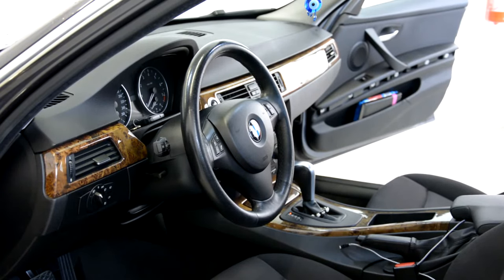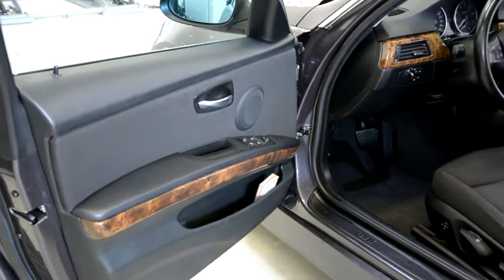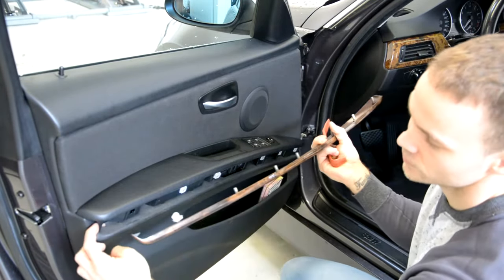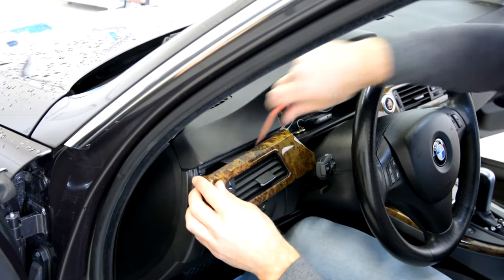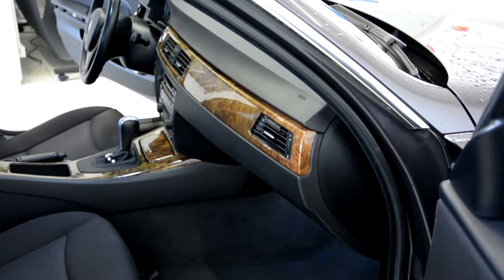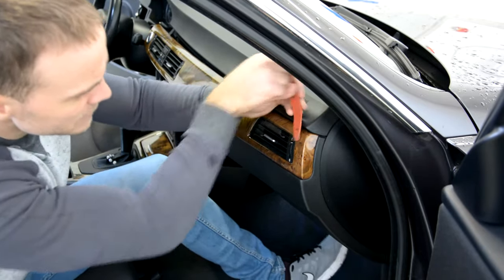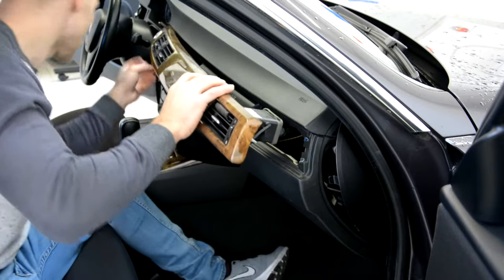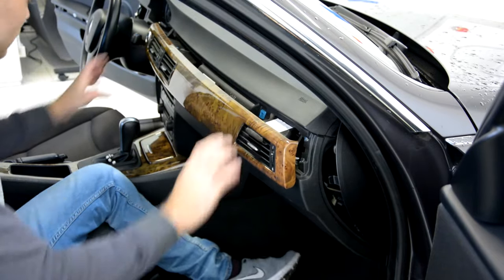BMW 3 Interior Trim Removal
Today I will be showing you how to remove all the interior trims (door trims,  Centre Consol trim, dash trim )  bmw 3 series

Here is what removal tools i use  :

With this camera I recorded this video:

Here is what   socket set I use :

Plastic removal tool:
-11 pieces removal tool set (I have bought this one for almost 3 years and I still use it)
-22 pieces removal tool set
-7 pieces ceap removal tool set

Torx:
-Torx Screwdriver Set from T5 to T30

Small Electric Drill Cordless Screwdriver:

Flexible Magnetic Pick Up Tool:

LED Flashlight:

Here are some cheap tools that I use daily in my workshop:

Plastic removal tool:
-11 pieces removal tool set (I have bought this one for almost 3 years and I still use it)
-22 pieces of a removal tool set
-7 pieces of cheap removal tool set

LED Flashlight:

Infrared Thermometer: